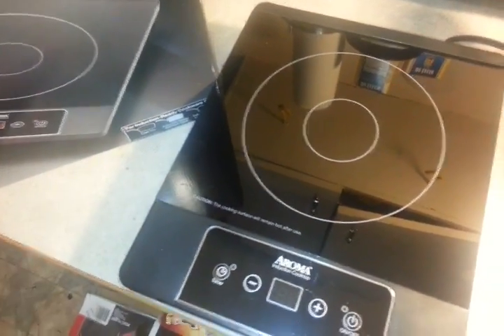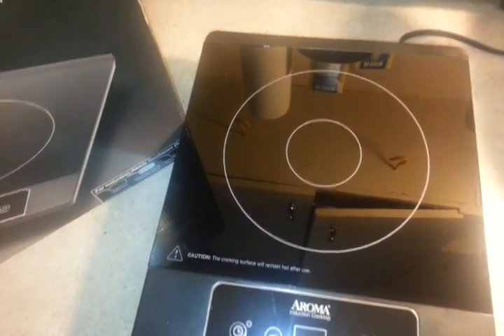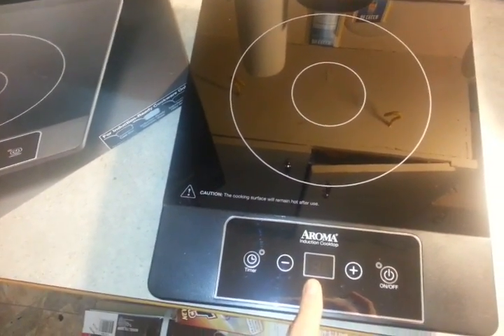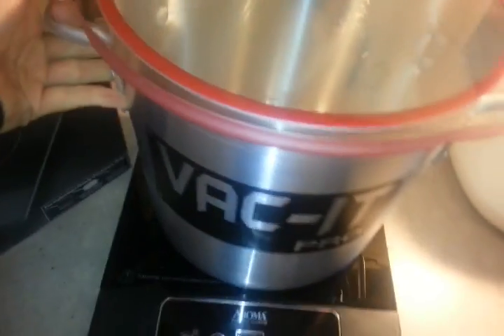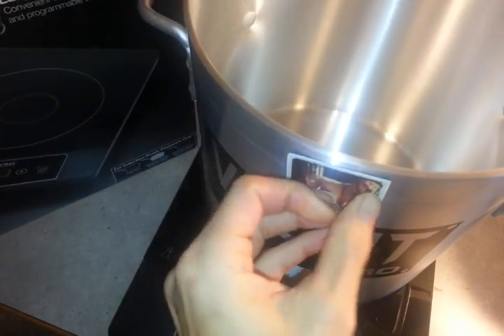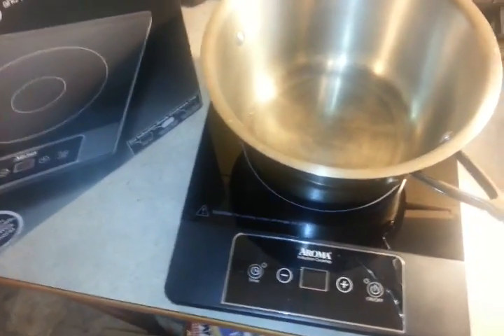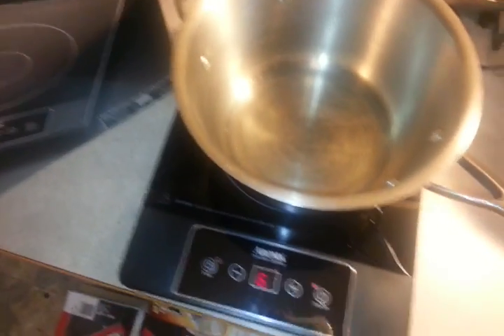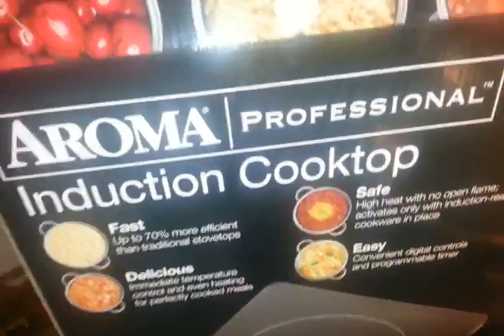Knottyy Tests an Induction Cooktop with a Vac-It Pro Desiccator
Ok my oil loving friends, I'm coming with something different today.  I'm sure some of you have seen either the Nuwave or Aroma Induction Cooktops around lately, and maybe you've thought about using one with your desiccator as opposed to a griddle to reduce temp variance.  In this video I will be testing an Aroma Induction Cooktop with my Vac-It Pro vacuum chamber to see if it will work.

Induction cooktops vary from standard cooking stoves in that they do not utilize a heating coil, but rather use an electric current which produces an oscillating magnetic field that reacts with the iron in your pan, heating the pan itself.  So if there is no iron in the pot/pan/desiccator then it will not work.

As you can see in the video, the Induction cooktop doesn't work with the Vac-It Pro container due to it being made of aluminum.  So hopefully this video saves some of you the time and trouble of purchasing one of these yourself to use with your Vac-It Pro.  I suppose you could purchase a large cast iron skillet, and place the Vac-It within that but that all sounds a bit hokey to me.

Frequently Asked Questions:
Q. How much butane do you use? A. I utilize 1 can of high quality butane per oz of high quality trim/flower.
Q. What tubes do you use? A. Extraction Experts XL Tubes. Good tubes, company always ships super slow though. I'll be moving to new tubes soon.
Q. What kind of filters? I use 100 micron metal screens in conjunction with 25 micron pressing screens, as well as unbleached coffee filters at times although I much prefer pressing screens as they hold up better for longer.
Q. How long do you vacuum purge for? A. Till I've reached the desired honeycomb texture I want, or till I have a clean shatter that will not move under pressure at 110f.
Q. Do I really need a vacuum pump and chamber for making good oil? A. It is not 100% necessary, but I HIGHLY recommend it for top shelf oil. It will make your job a lot faster and easier, and help to ensure you a safer product.
Q. What kind of pump do you use? A. Robinair 2 Stage 3 CFM Pumps.
Q. What kind of butane do you use?  A. I mostly use Power 5x, but also like Vector and Colibri (twice the price).
Q. What kind of vacuum chamber do you use, and where can I buy one?  A. Vac-It Pro and you can only purchse them on eBay.  They are around $120.
Q. Do you constantly run the vacuum pump?  A. Yes

This is my LEGAL medicine as seen fit by RCW 69.51a
18 AND OVER PLEASE